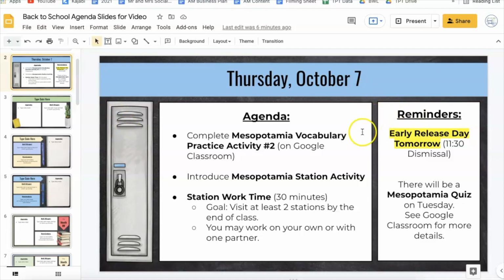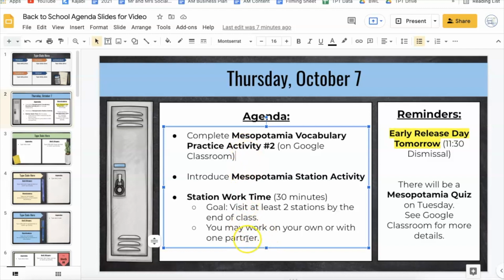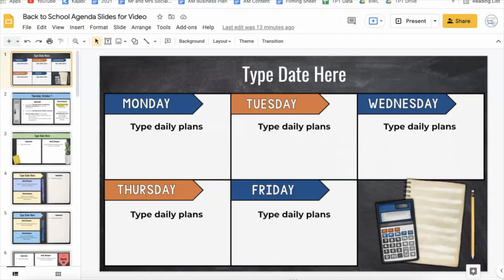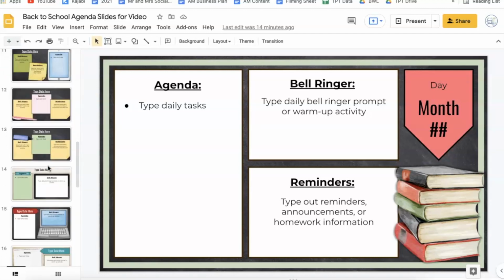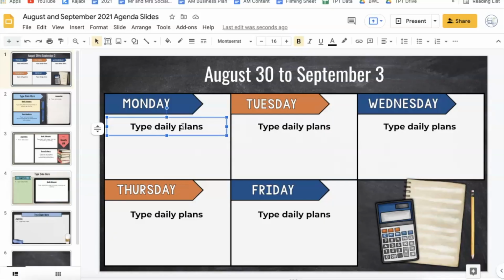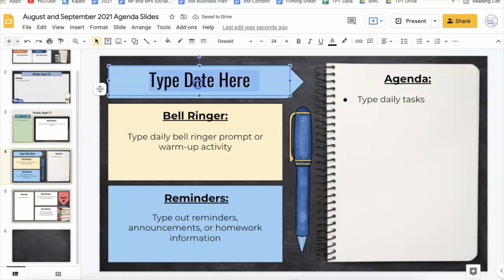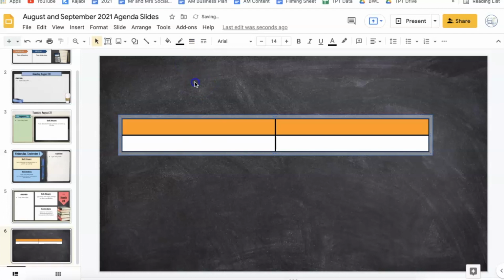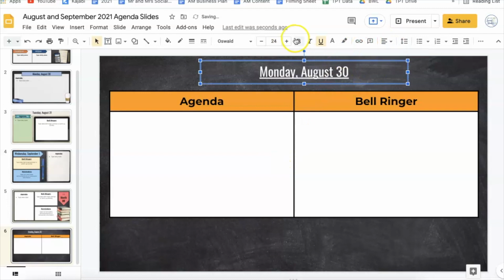How to Use Daily Agenda Slides | Daily Agenda Google Slides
Using Daily Agenda Slides for Google Slides will save you time as a teacher and help you stay more organized! In today's video, I'm sharing an overview of how I have used daily agenda slides in my classroom and how I set them up.

Are you ready to try out a digital daily agenda in the classroom? If so, check out our pre-made templates to save even more time!